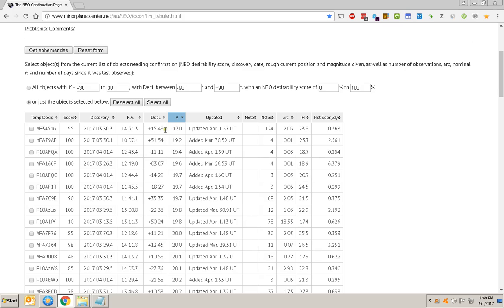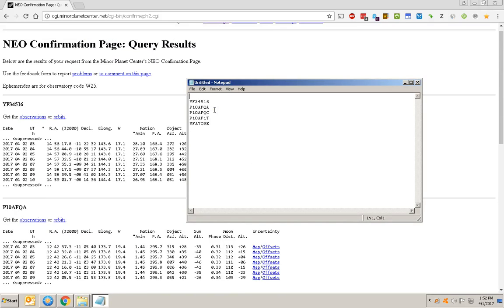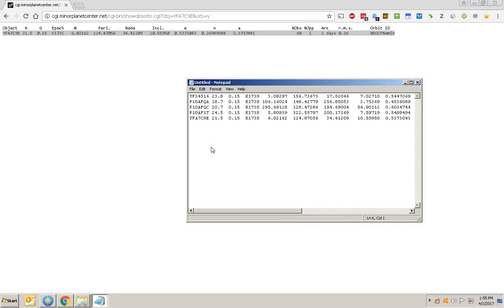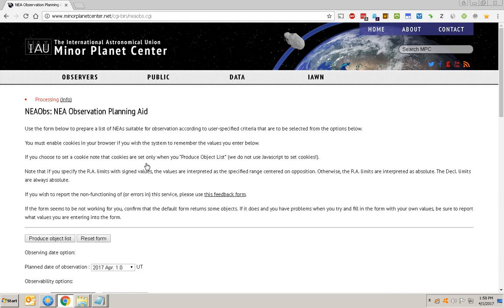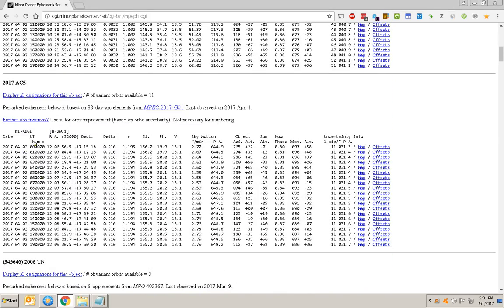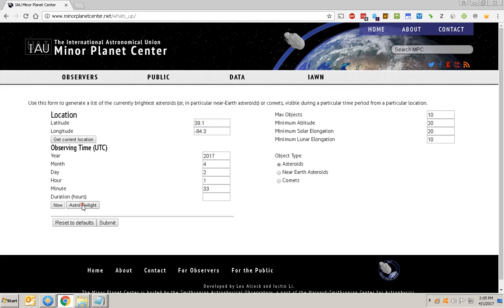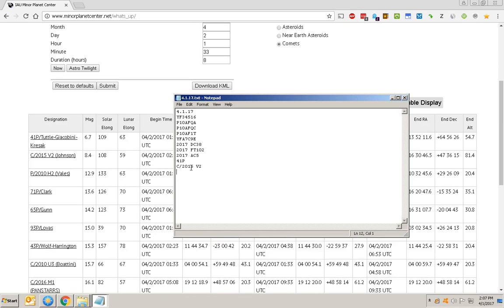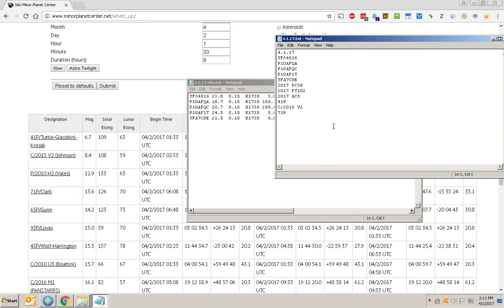Creating target lists, reformating NEOCP elements